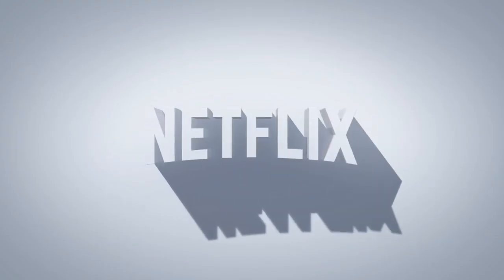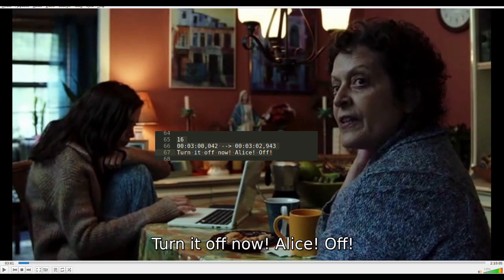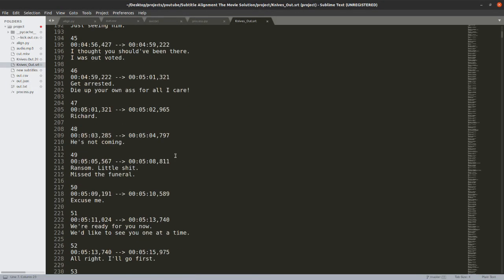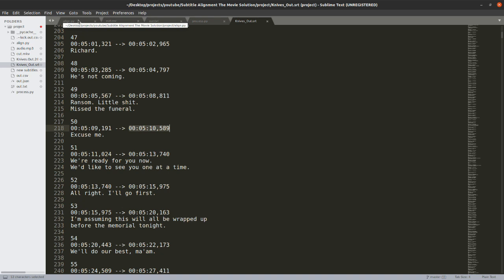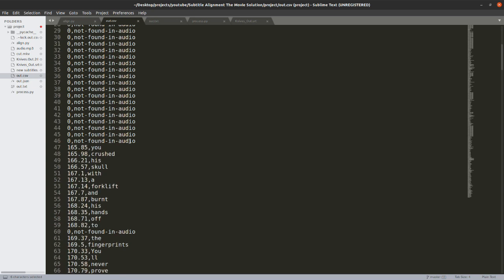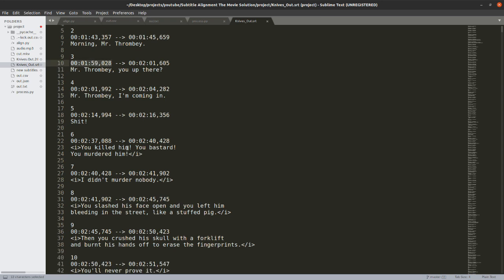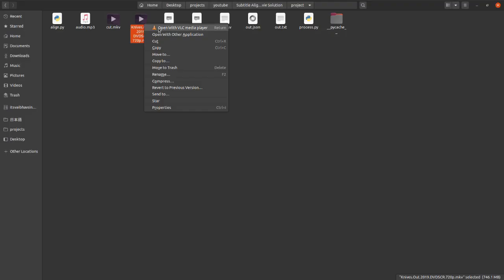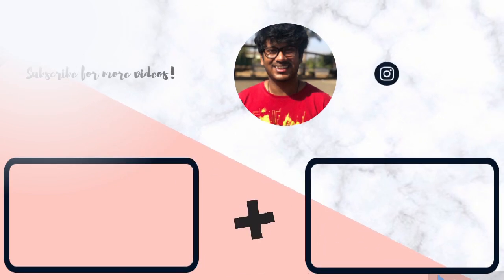Movie Subtitle Auto-Alignment | Machine Learning Project to align the mismatched subtitle of movie!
Movie Subtitle Auto-Alignment | Machine Learning Project [with code]

In this python project tutorial, we will be creating a python script which solves the age-old problem of mismatch of the subtitle in the movie, we will use a deep learning library called gentle and with help of it we will be making our own script which will be self-aligned with the movie !!

⭐ Tags ⭐
- Beginner Python Project
- Python Project Tutorial
- Python Tutorial
- Python Beginner Projects
- Beginner Python Tutorial
- Python Audio to text
- Python Automation
- Python ML